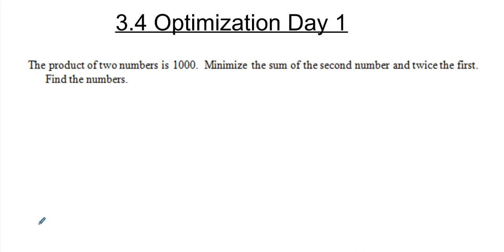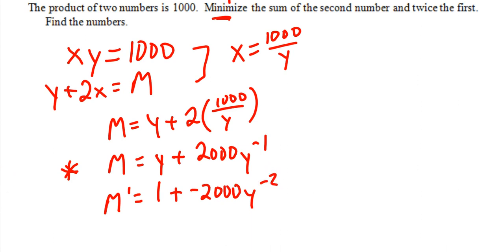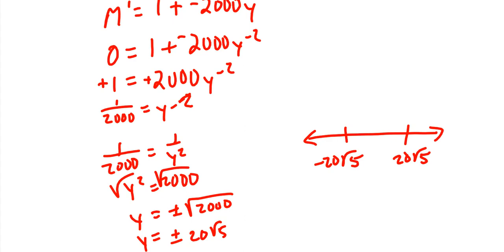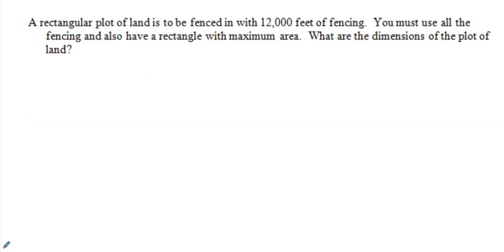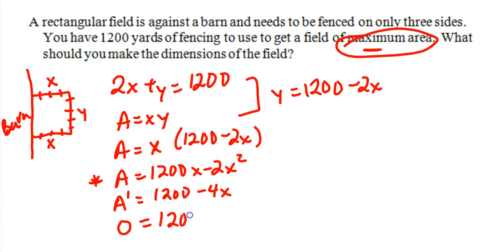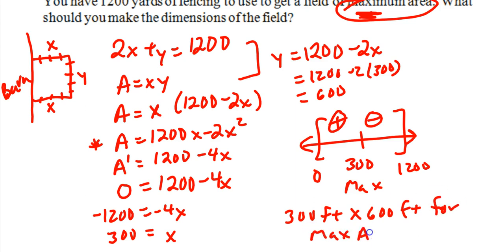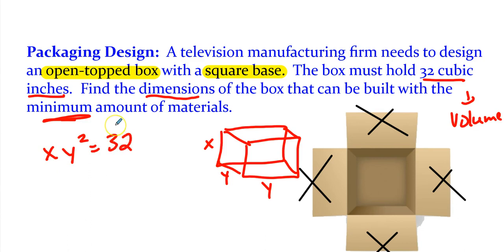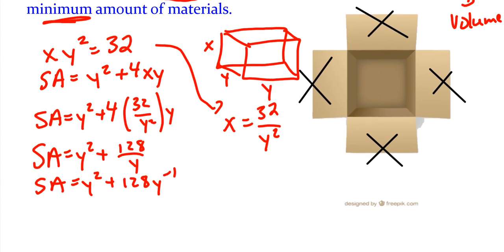3.4 Optimization Day 1